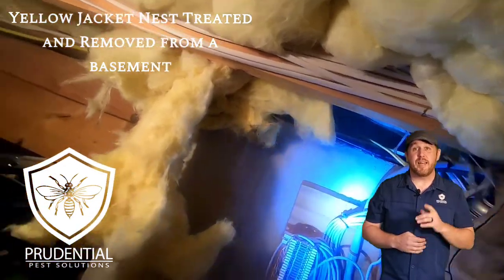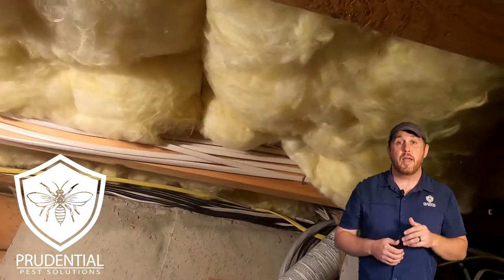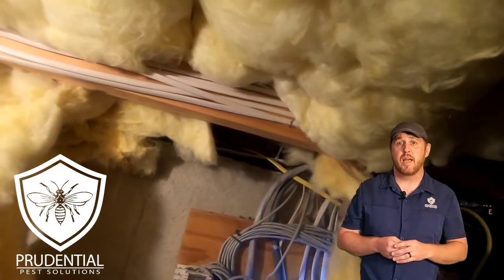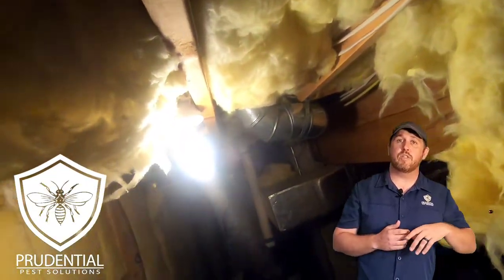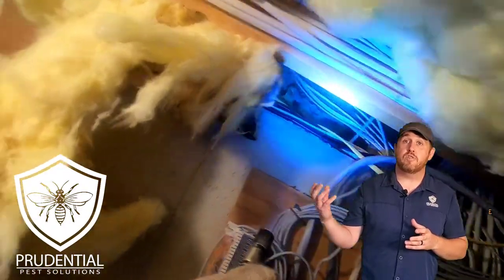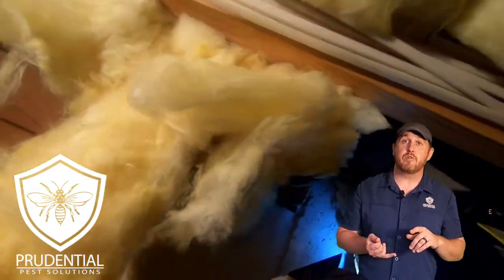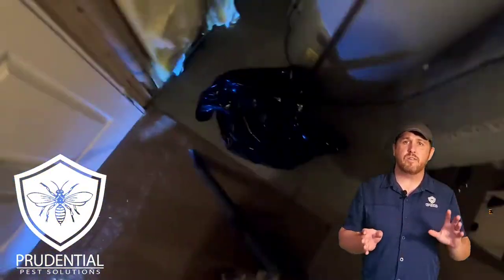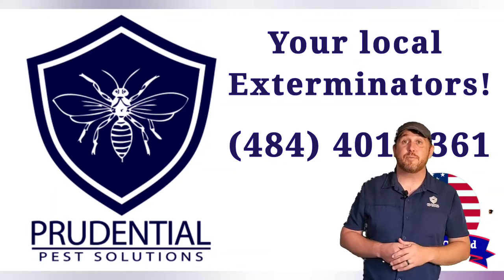Yellow Jacket Nest Treated and Removed from a basement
This homeowner was seeing yellow jackets on the outside of the home entering the home where their main electric line entered the house.  The homeowner was also finding live and dead yellow jackets in the living room.  All of this information led us to investigate the unfinished basement under the living room as the most likely spot where the yellow jacket nest would be located. After moving some insulation, we quickly found the nest!  After using a insecticidal aerosol to kill of the nest, we were able to remove the nest.  Once removed, we apply an insecticidal dust to the area above the insulation and then use a liquid insecticide on the outside of the house to take care of any workers that were out of the nest during the treatment process.
Prudential Pest Solutions is a fully licensed and insured pest control and exterminating company that specializes in stinging insect removals. We service Berks County, Lancaster County, Chester County, and Southeastern Pennsylvania.